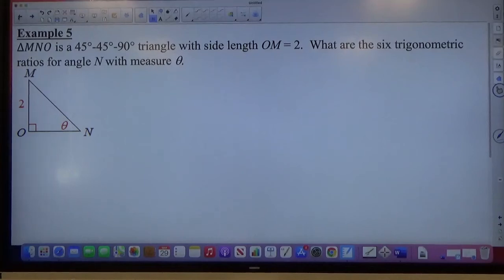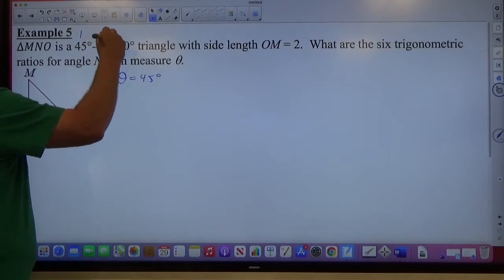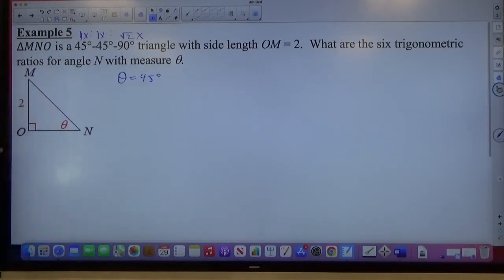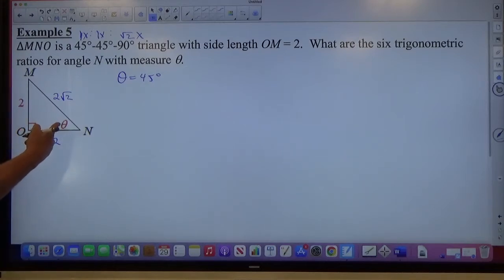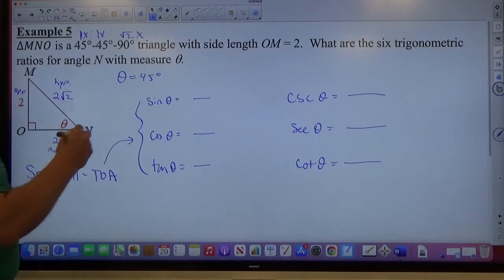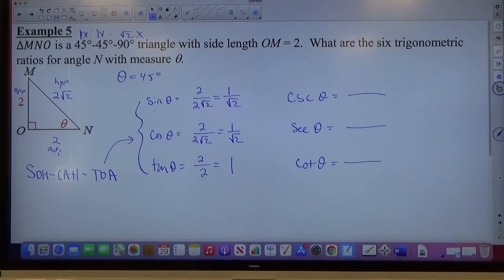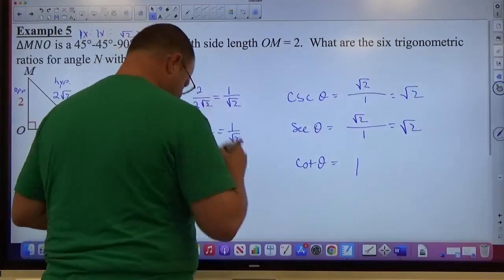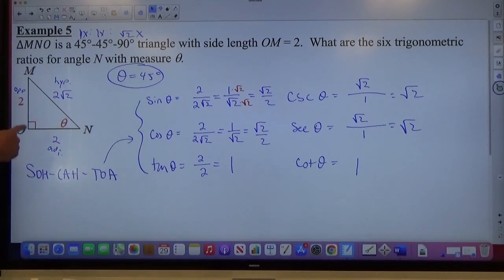Chapter 7-1 Example 5